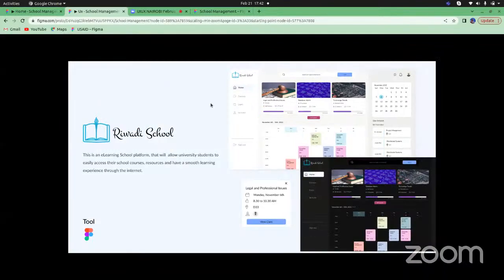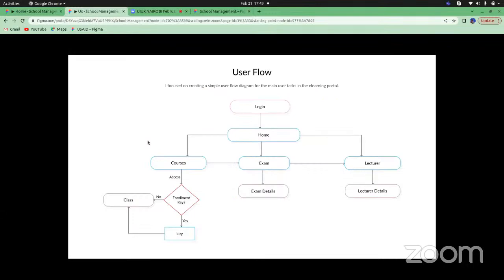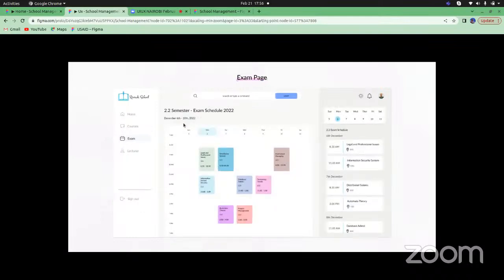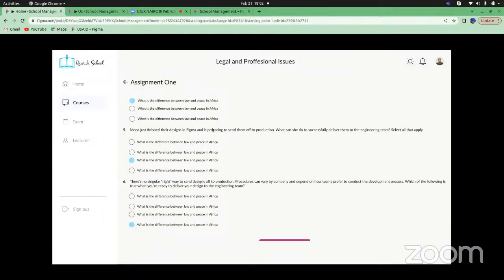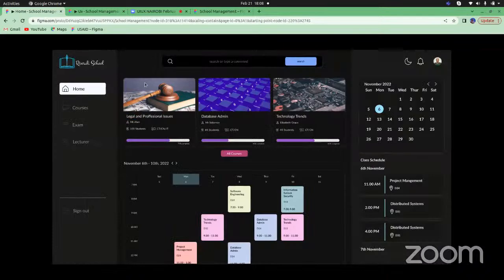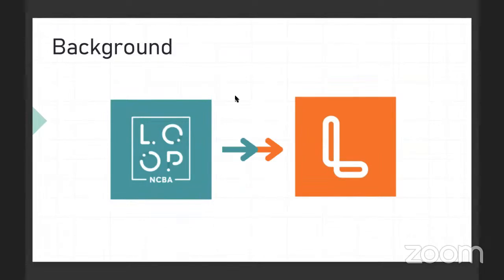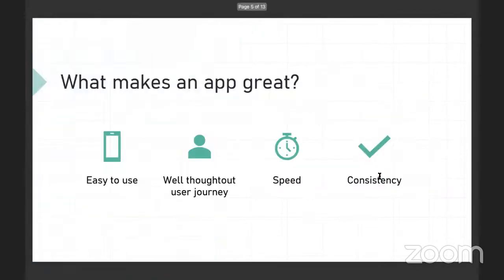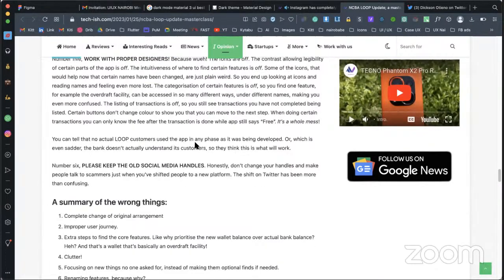UIUX NAIROBI - Diana Wambui, Dickson Otieno (Tech-ish.com)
We are a community of UI/UX Professionals and digital product design enthusiasts in Kenya. We host a monthly online meetup where we network, share ideas, and improve ourselves. If you are a digital product designer, are interested in becoming one, or are just interested in UI/UX, you should definitely consider joining us on our next meetup.